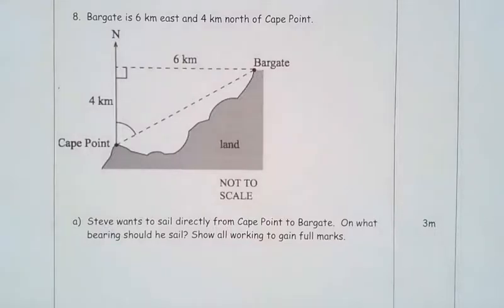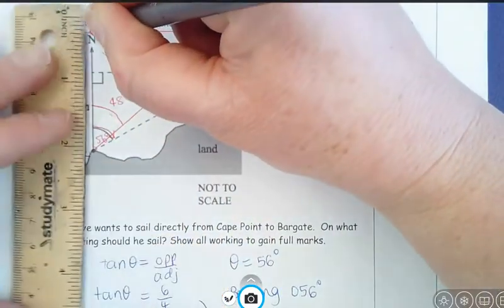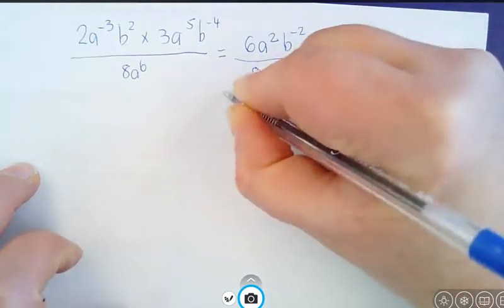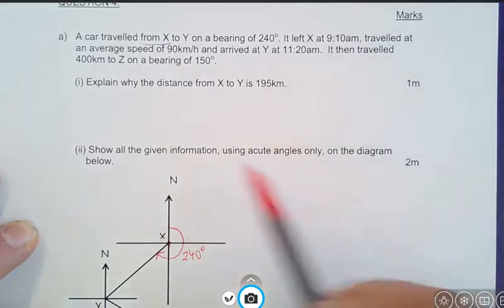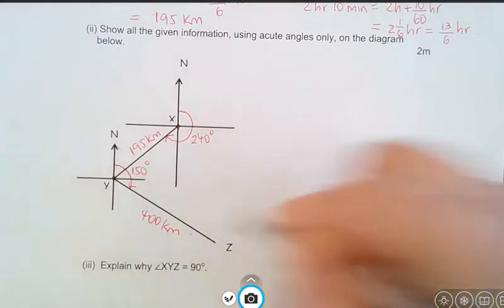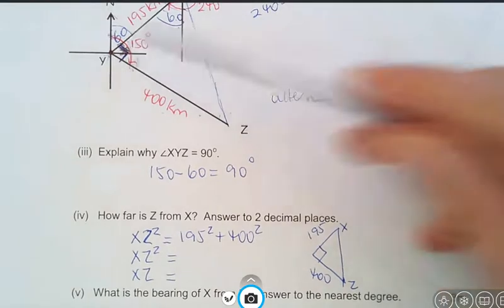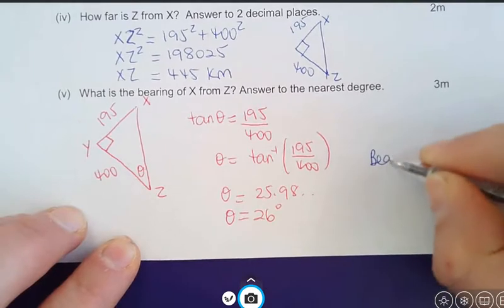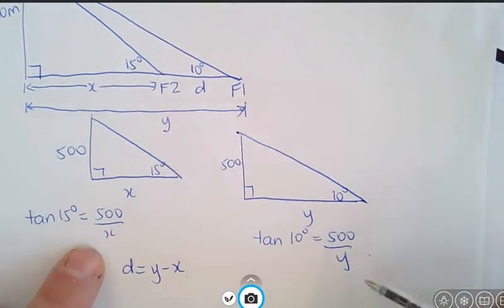Revision Trig problems for Task 3